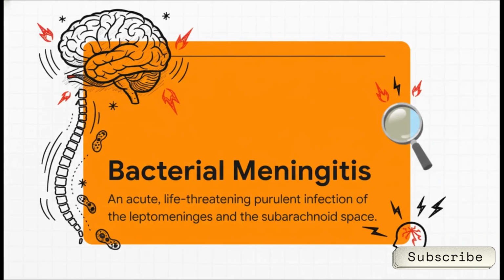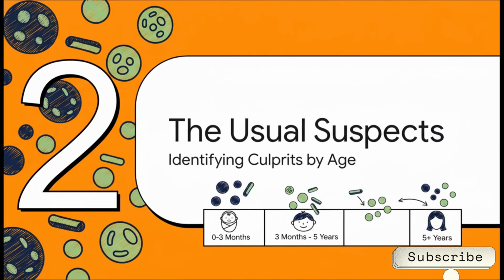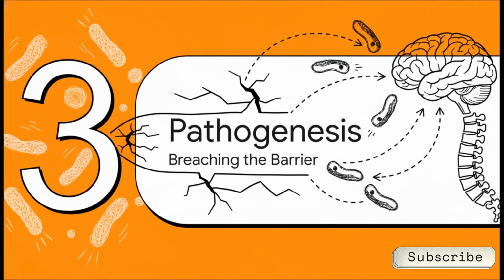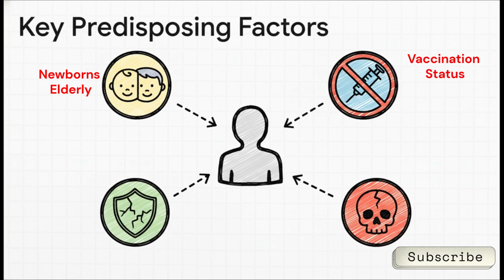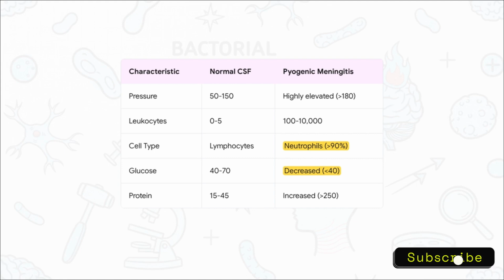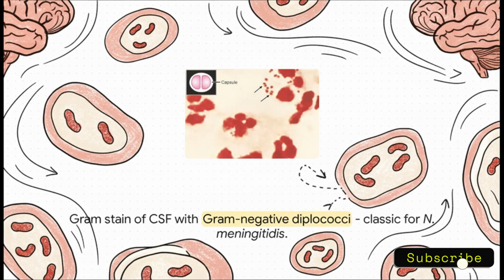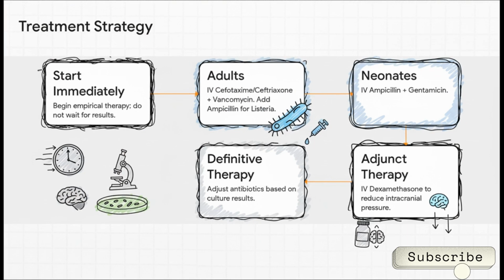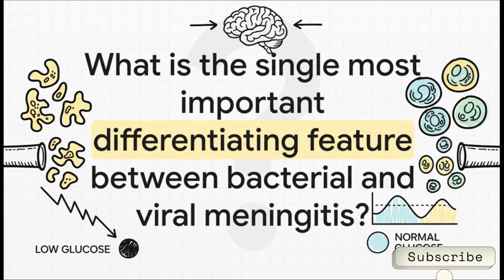Bacterial Meningitis Explained | Causes by Age, Pathogenesis, Diagnosis & Treatment | MBBS Micro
This lecture covers Bacterial meningitis, a life-threatening CNS infection, explained in a clear, structured, and exam-oriented manner.This lecture offers a high-yield review of bacterial meningitis, covering its classic symptoms and crucial predisposing factors. We detail common bacterial culprits by age group and essential diagnostic steps, including cerebrospinal fluid analysis. The content also outlines effective treatment strategies, making it ideal for medical education.

The session focuses on age-wise causative organisms, detailed pathogenesis (with flowchart), clinical features, laboratory diagnosis, and treatment, making it highly relevant for MBBS, NEET PG, NEXT, and USMLE.

1️⃣ Introduction & Causative Agents (Age-wise)
📌 Neonates:
Group B Streptococcus
E. coli
Listeria monocytogenes
📌 Children:
Streptococcus pneumoniae
Haemophilus influenzae
Neisseria meningitidis
📌 Adults:
Streptococcus pneumoniae
Neisseria meningitidis
📌 Elderly / Immunocompromised:
Listeria monocytogenes
Gram-negative bacilli

2️⃣ Pathogenesis (Step-wise Flowchart)
Colonization of nasopharynx
Bacteremia
Crossing the blood-brain barrier
Inflammation of meninges
Increased intracranial pressure
Neuronal damage

3️⃣ Clinical Manifestations (In Detail)
Classic Triad:
Fever
Neck stiffness
Altered mental status
Other features:
Photophobia
Headache
Vomiting
Seizures
Signs:
Kernig’s sign
Brudzinski’s sign

4️⃣ Laboratory Diagnosis (Detailed)
CSF analysis (most important)
Increased neutrophils
Increased protein
Decreased glucose
Gram stain
Culture
PCR
Latex agglutination test

5️⃣ Treatment
Empirical antibiotics (based on age)
Third-generation cephalosporins
Vancomycin
Ampicillin (for Listeria)
Supportive care
Corticosteroids (in selected cases)

🎓 Ideal For
✔ MBBS students
✔ NEET PG / NEXT aspirants
✔ USMLE / FMGE preparation
✔ Clinical + microbiology integration

Microbiology Quick Revision | Exam-Focused Learning